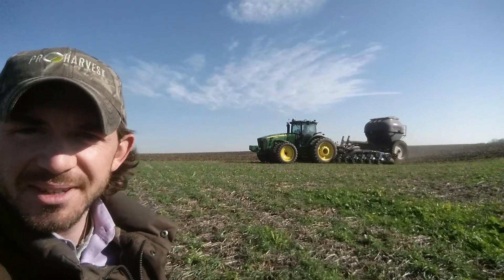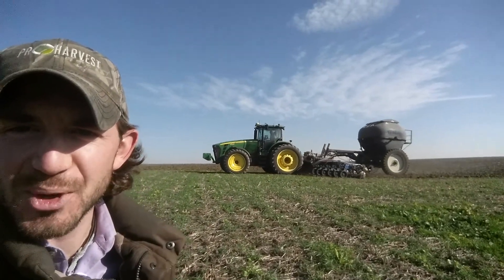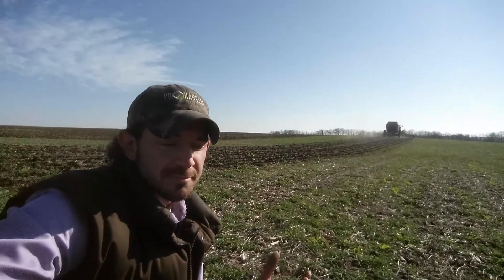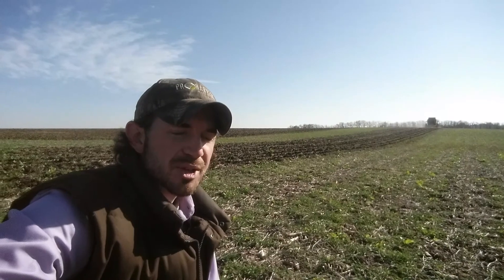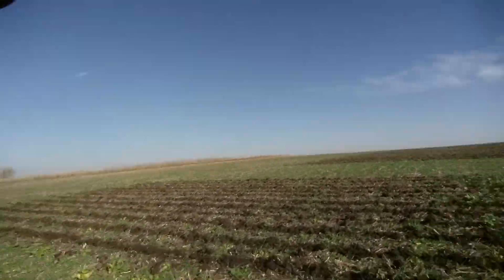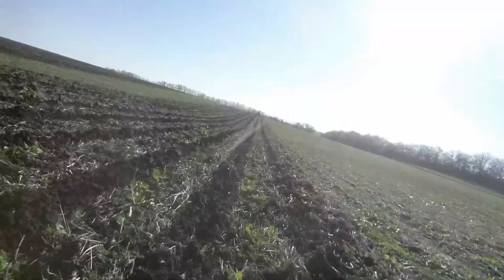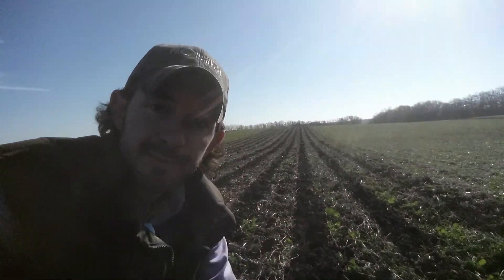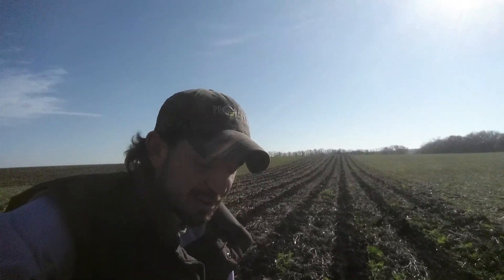Stripping in the Field! Don't Farm Naked :) Cover Crop Versatility and Nutrient Scavenging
T. Carley talks about how using cover crops can help scavenge nutrients for next years cash crop and then shows you how it can be practically done in a strip-till scenario.